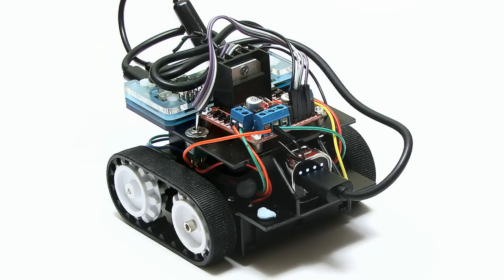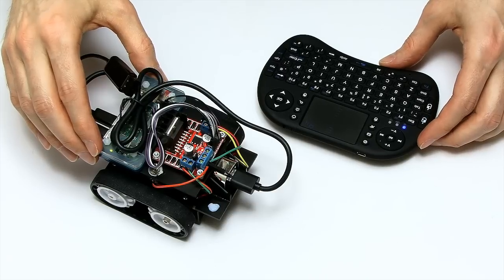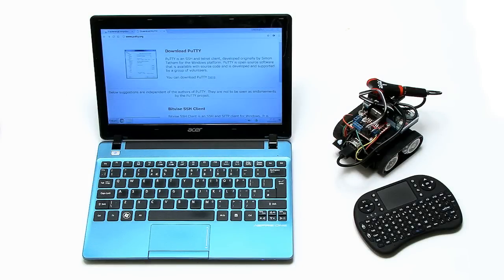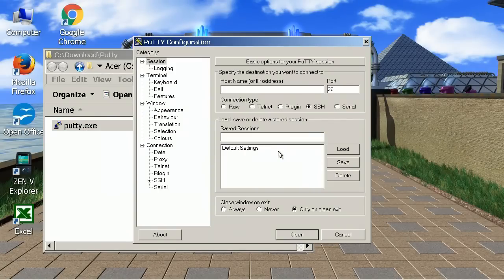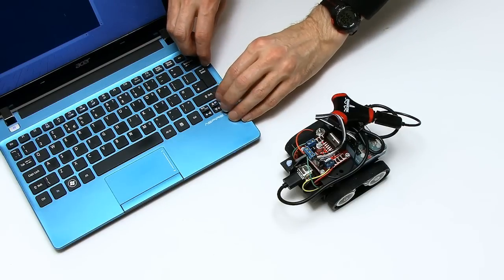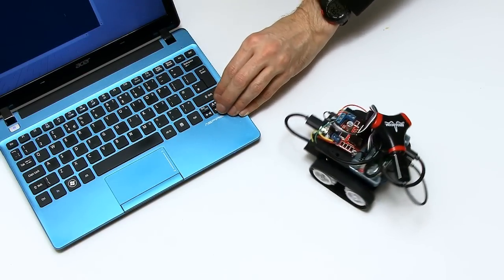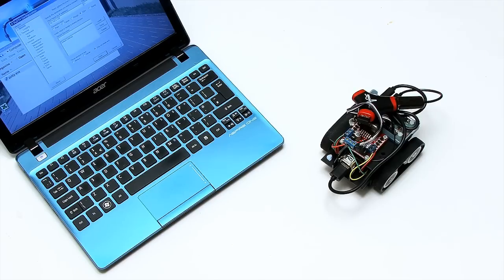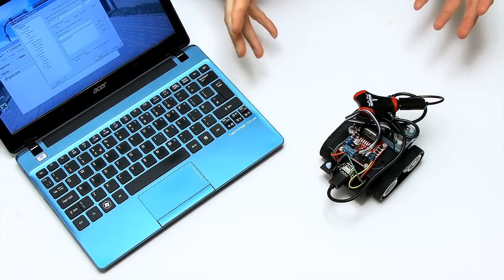Raspberry Pi Robotics #4: SSH Network Control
Using SSH to control a Raspberry Pi Zero robot from a Windows laptop and an Android tablet. This video is a follow-up to my Raspberry Pi Robotics #3 video

You can download all of the code and wiring schematics from this web page (keep scrolling down!)